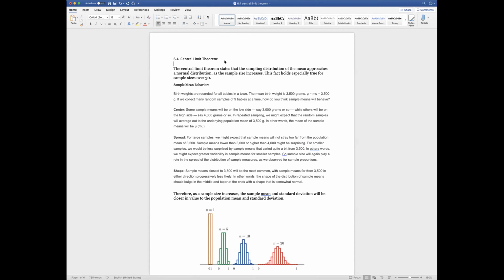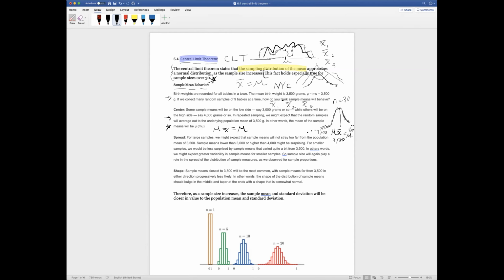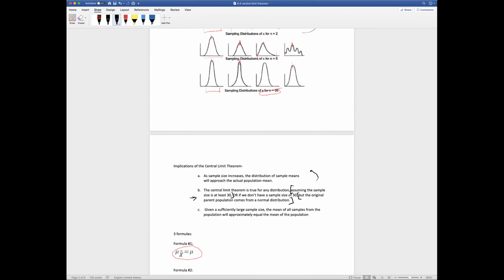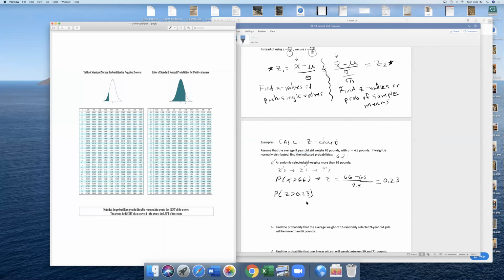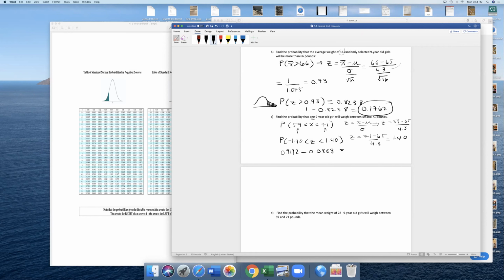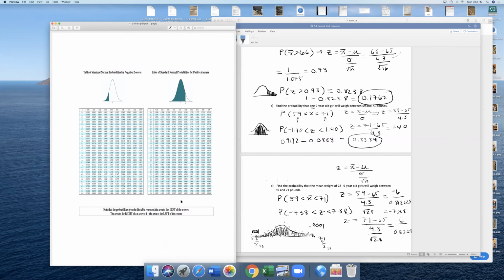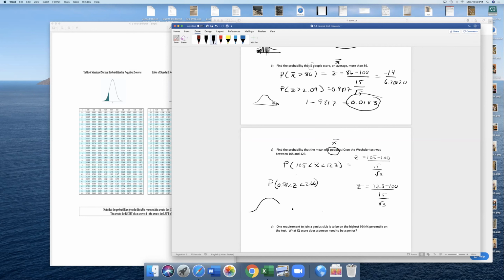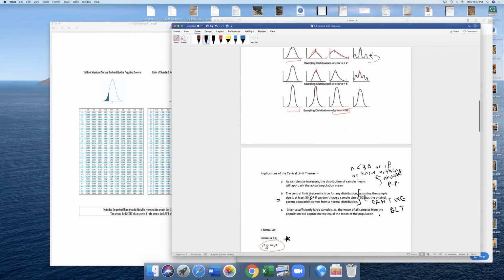Central Limit Theorem and Examples